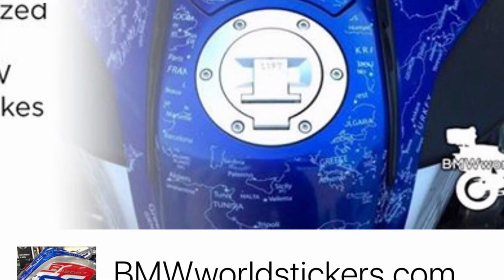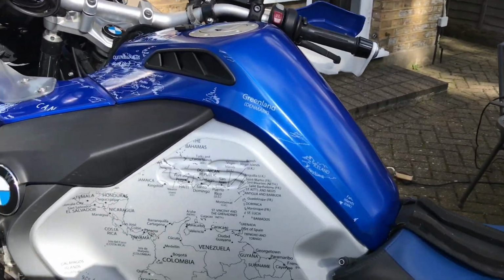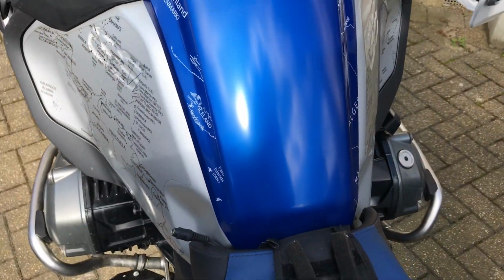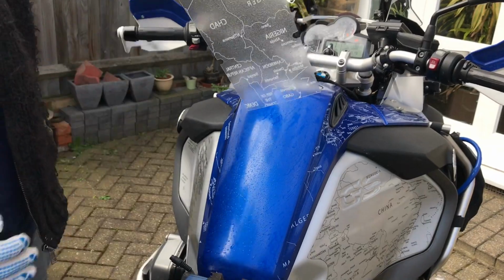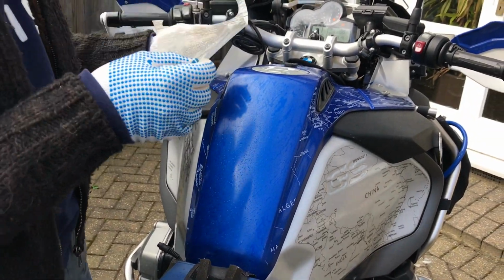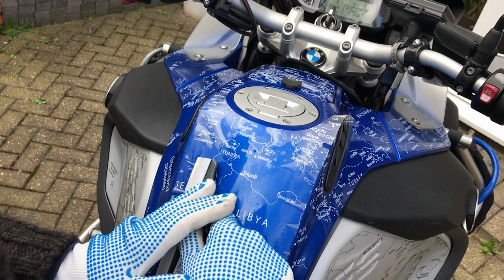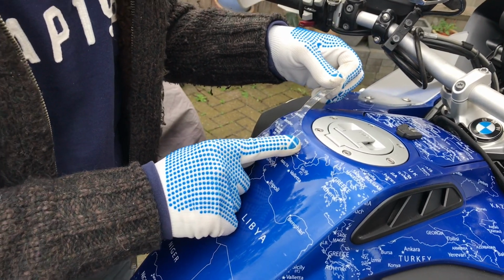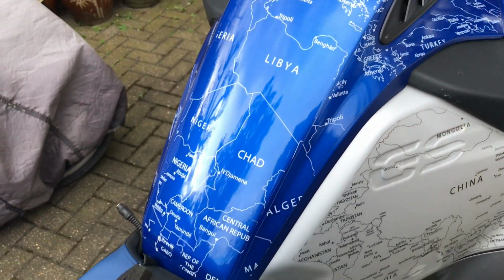BMW R1200/1250GS LC Adventure 2014 onwards How to APPLY, INSTALL, TUTORIAL PPF tank stickers decals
Make your BMW R1200/1250GS LC Adventure 2014 onwards stand out from the crowd with a tank set of the BMW World Stickers.

For all BMW R1200/1250GS LC Adventure 2014 onwards, on sale now, full tank sets of transparent, transparent printed with white, black map or the necessary combinations according to your needs in PPF material (application with water) or non PPF (application on dry).
As well, you could consider the transparent one, printed with cordoba blue or grey map as well (product no PPF application on dry).

Side tank in transparent, transparent with black or white map in PPF or non PPF.

3 different BMW R1200/1250GS LC Adventure sets: full tank set (video), top tank,
side tank (2 stickers).

More BMW GS models available. Top quality and reasonable prices.